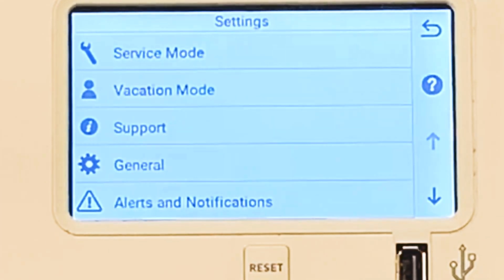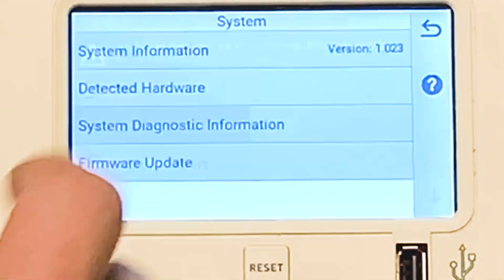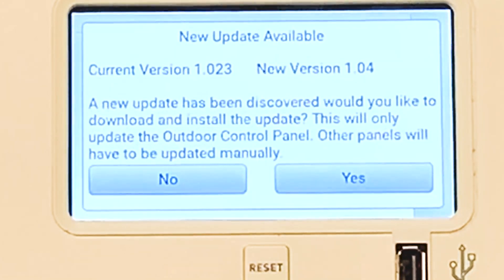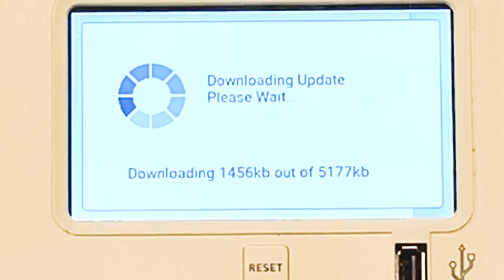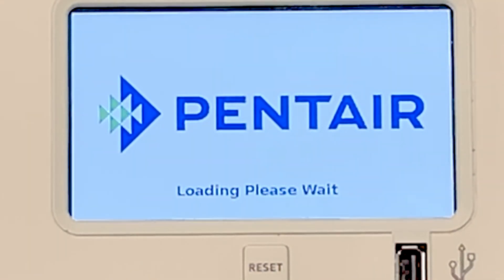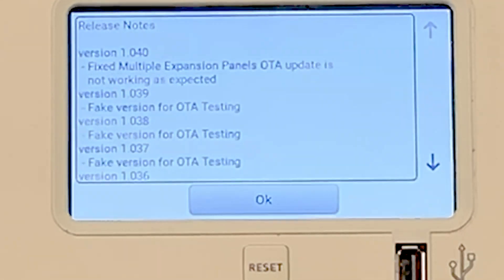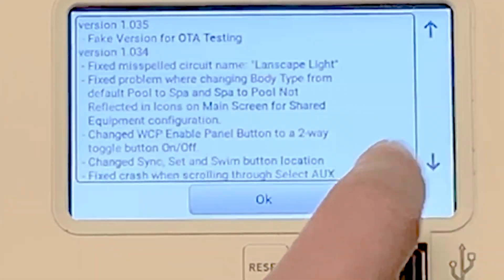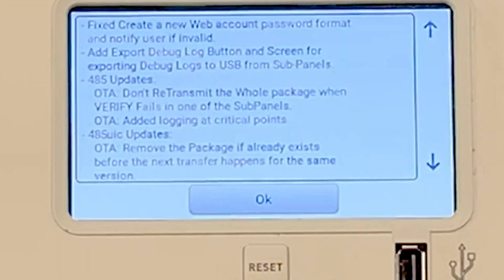Updating With Wireless Network For Pentair IntelliCenter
In this video, we walk you through how to update the wireless network for the @Pentairpool  IntelliCenter. This allows homeowners the chance to make these upgrades with ease of mind as we walk you through them step by step while providing professional insight along the way. Make sure to check out the whole video to get some good tips and tricks on hooking this up to your equipment. Be sure to also click on the links to buy this item directly from an authorized reseller ePoolSupply!